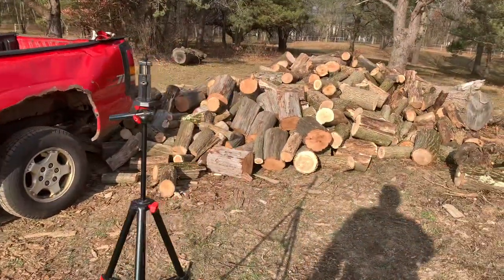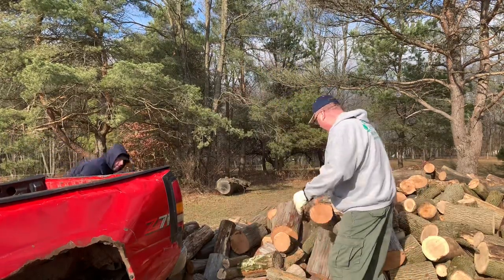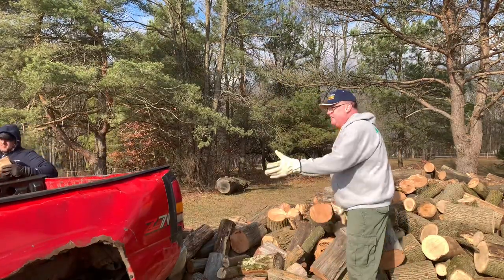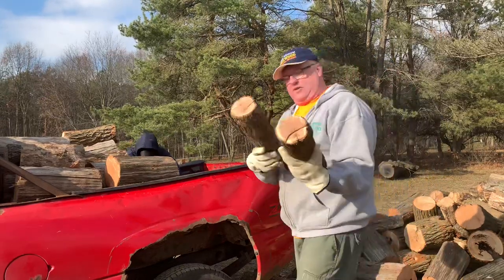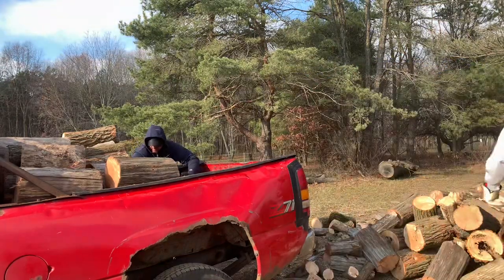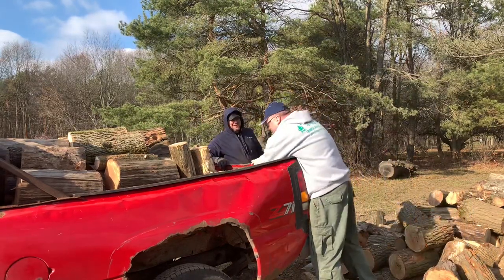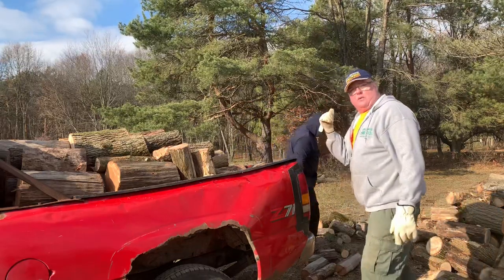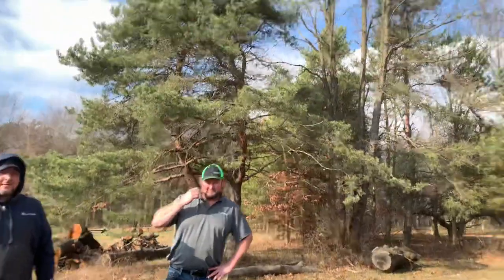FIREWOOD | Buying bundle grade blocks from Scotty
FIREWOOD | Buying bundle grade blocks from Scotty.   In this firewood video I stop by Scotty's landing after my firewood delivery to buy some bundle grade cherry, ash, sassafras and oak firewood blocks from him.